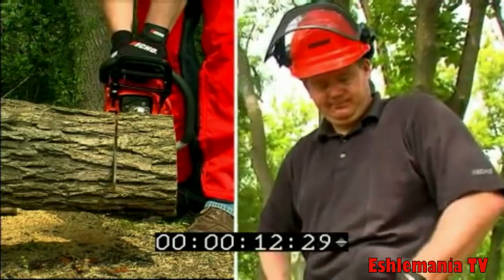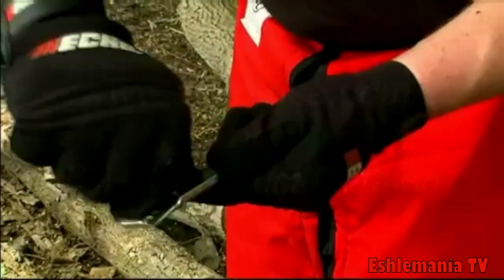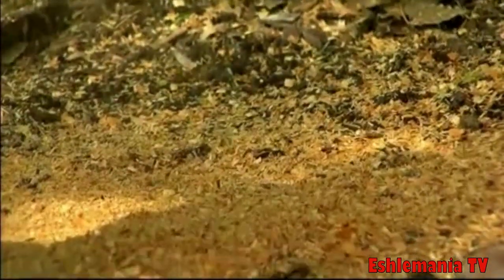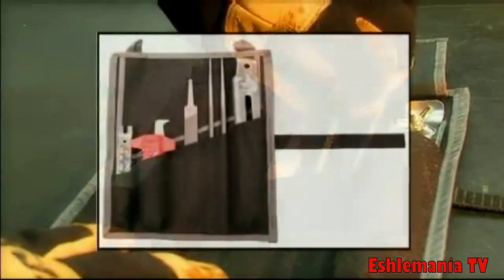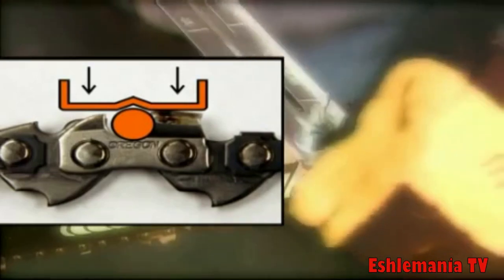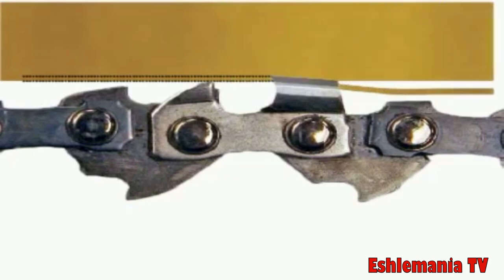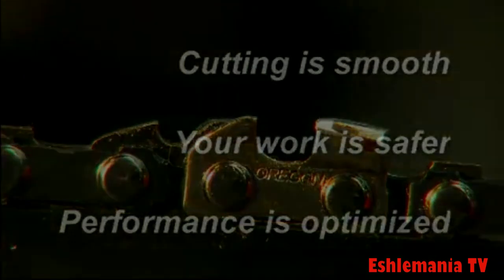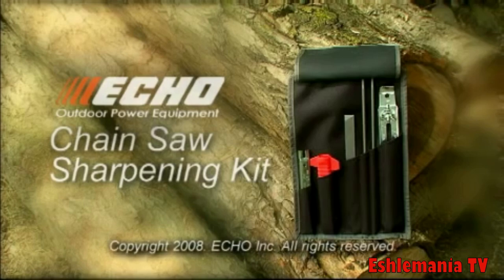How To Sharpen A Chainsaw Chain With A Sharpening Kit From Echo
Ever wonder what the best way to sharpen a chainsaw chain is? Sharpening a chain by hand with a file is actually the best way to sharpen a chain. Yes an electric chain sharpener is faster, but it also transfers heat to the cutting teeth which can cause them to loose their hardness and dull faster. This video shows how to sharpen a saw chain by hand using the sharpening file kit from Echo.